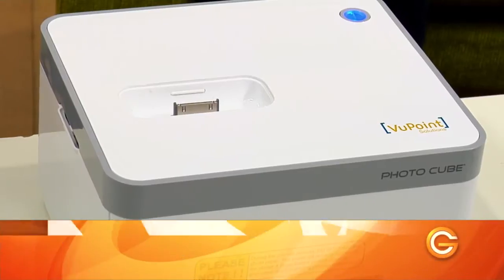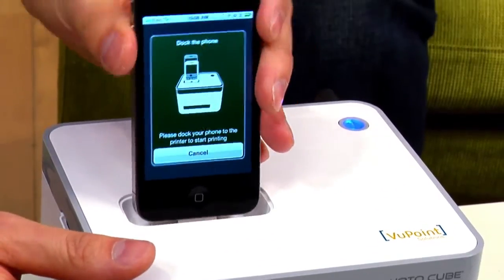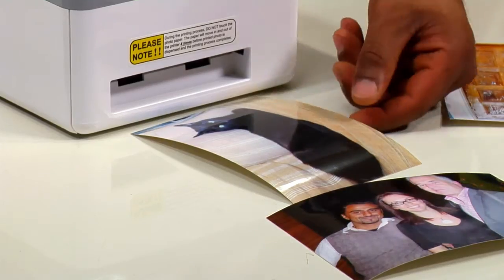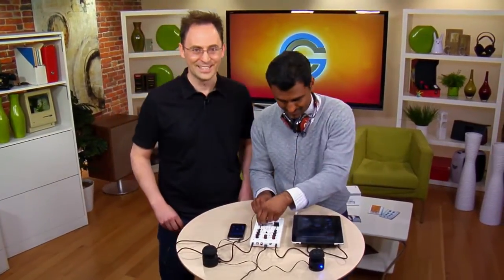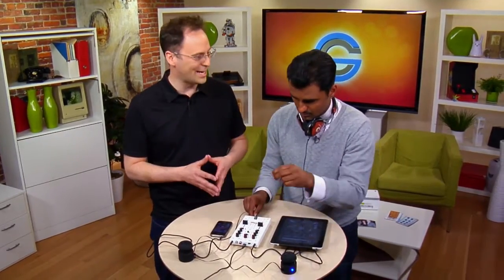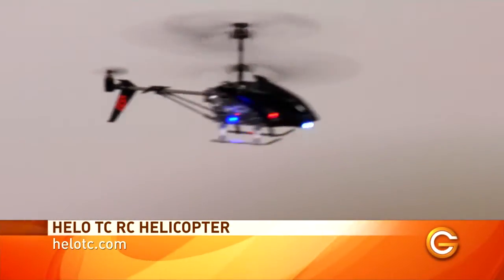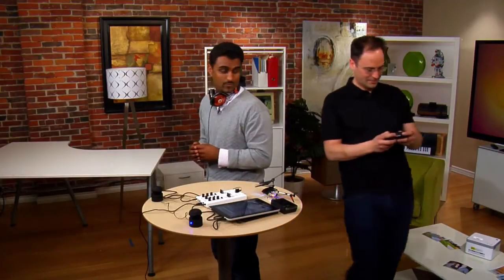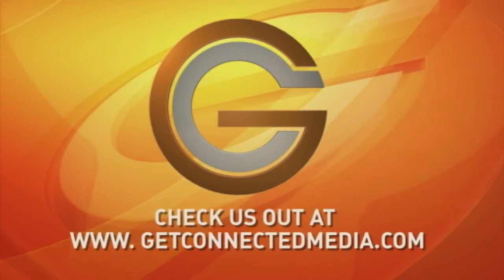GC Season 10 - Tricks your smartphone can do! Photo Cube, iRig Mix DJ Mixer and Helo TC Helicopter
Andy and Tristan look at 3 different ways to get more out of your smartphone by printing pics with the Photo Cube from VuPoint Solutions, scratching and spinning like a real dj with the iRig Mix DJ Mixer and flying and crashing your very own personal RC Helicopter from Helo TC.

Think you can fly it better than Tristan?